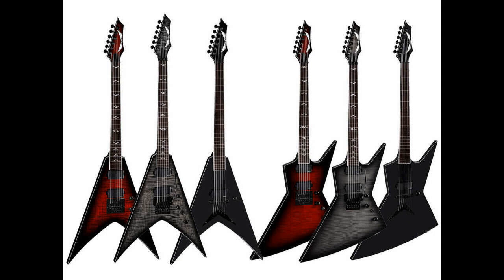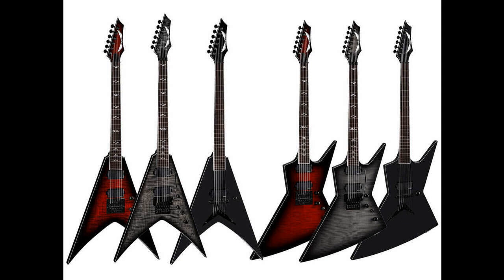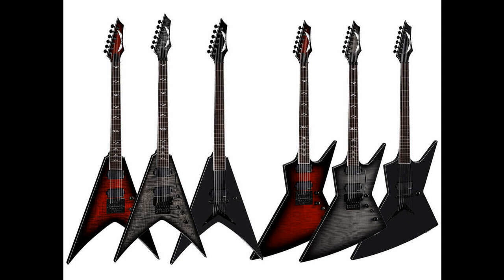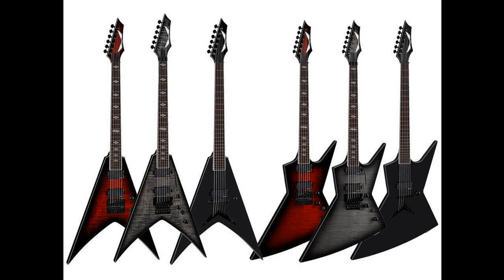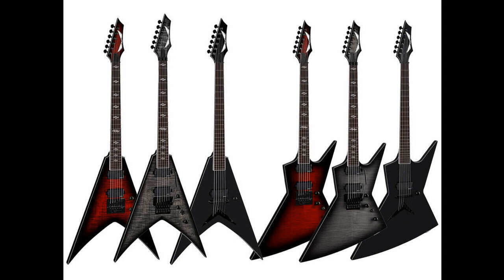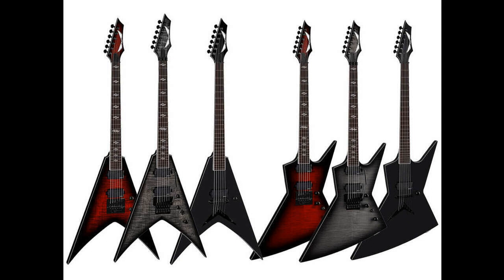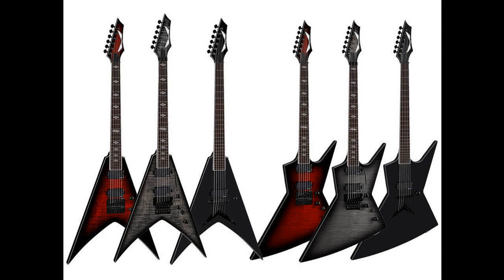Dean Guitars release Vengeance & Zero models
Dean Guitars is proud to announce its Vengeance and Zero models are back with a vengeance thanks to new player-demanded features, including Fishman Fluence pickups and push/pull pots; EverTune, Floyd Rose or TonePros bridges, 24 jumbo stainless-steel frets and glow-in-the-dark side markers.

Vengeance models feature Dean’s aggressive “V” shape mahogany body, flame maple tops (trans finishes), three-piece slim-“C” shape maple set-thru necks, ebony fingerboards complete with 12” radius and pearloid ultra diamond inlays, Grover Mini tuners with 18:1 tuning ratios and black dome knobs.

Dean Vengeance Models available in Black Cherry Burst, Charcoal Burst and Black Satin (shown from top to bottom).

The Vengeance Select EverTune Fluence Black Cherry Burst comes with two Fishman Fluence pickups and an EverTune bridge; the Vengeance Select Floyd Fluence Charcoal Burst also features two Fishman Fluence pickups with a Floyd Rose 1000 bridge; the Vengeance Select Fluence Black Satin has a single Fishman Fluence bridge pickup, TonePros Tuneomatic bridge and single volume knob.

Zero models share the same specifications and options as their Vengeance counterparts, but feature “Z” shape mahogany bodies with flame maple tops. The Zero Select EverTune Fluence Black Cherry Burst features an EverTune bridge and the Zero Select Floyd Fluence Charcoal Burst has a Floyd Rose 1000 bridge. The Zero Select Fluence Black Satin has a single Fishman Fluence bridge pickup, TonePros Tuneomatic bridge and single volume knob.

Dean Zero Models available in Black Cherry Burst, Charcoal Burst and Black Satin (shown from top to bottom).

“We’re extremely pleased to offer these new Vengeance and Zero guitars,” said Dean Guitars Vice President of Products, Eric Stewart. “For years, we’ve been asked to build them with these features and specifications, and here they are – pairing performance, aggression and class!”

Dean Vengeance and Zero guitar prices are to be determined and are available with a variety of case options at authorized Dean Guitars dealers.